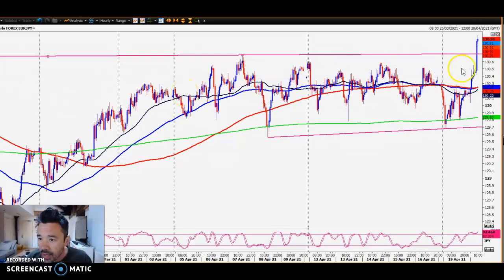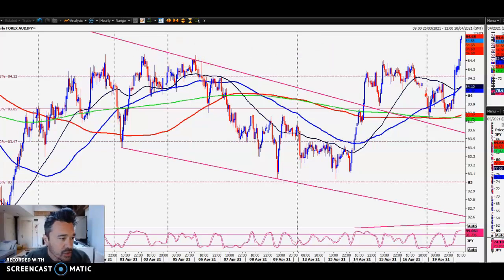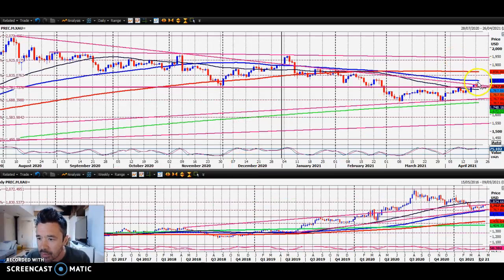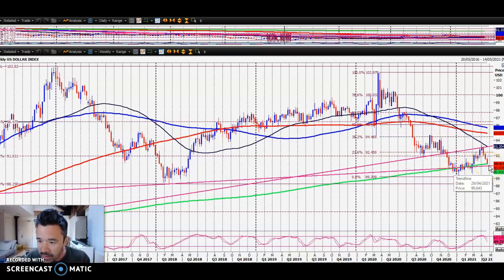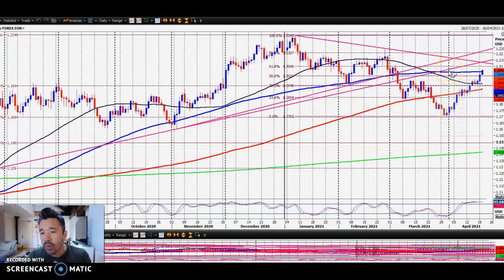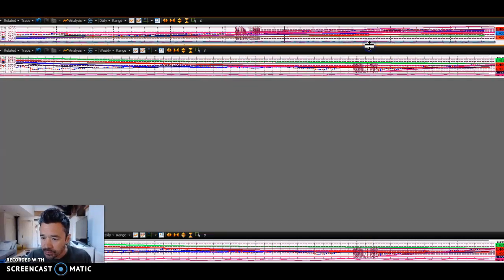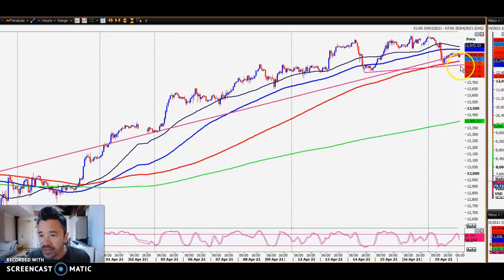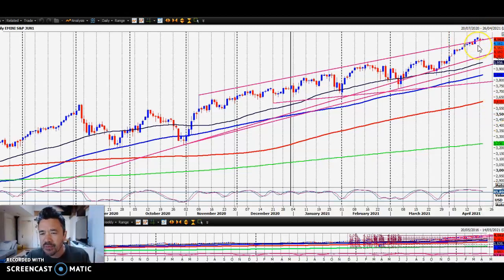EURJPY & AUDJPY bullish breakout this morning.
The last line of defence for dollar bulls being tested this morning.
Daily technical analysis with trade ideas. Forex, Gold, silver, WTI Crude, Dax, FTSE, EuroStoxx, Emini S&P, Nasdaq & Emini Dow Jones
Visit us daytradeideas.co.uk